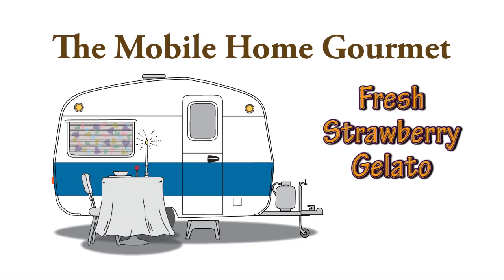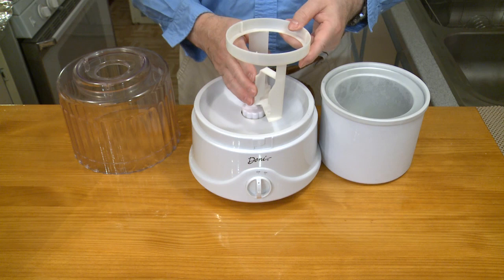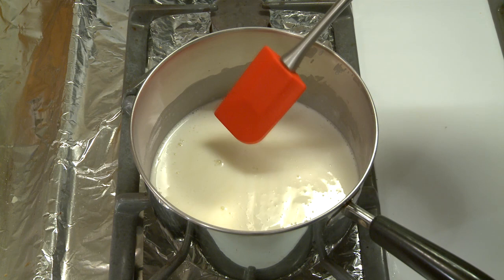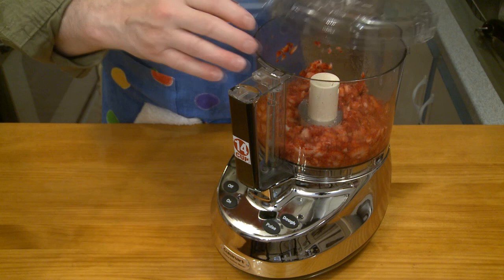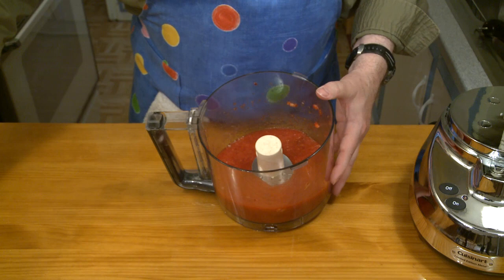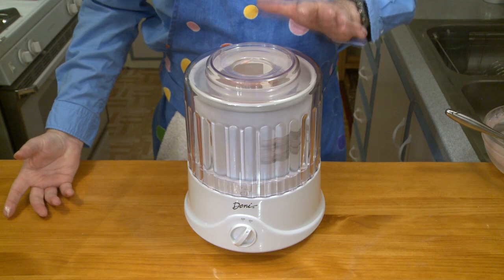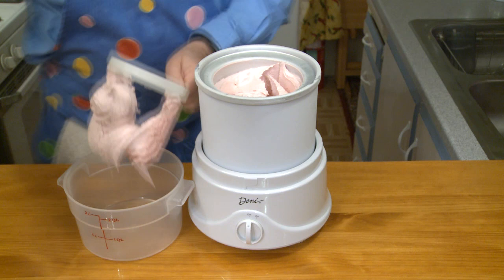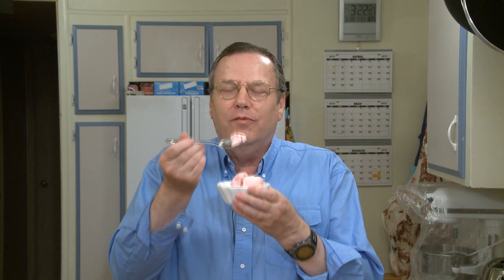How to make Fresh Strawberry Gelato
We are entering strawberry season here in Southern California. I wanted to use them to make gelato. The result was a delicious ice cream with the pleasing flavor of fresh strawberries.